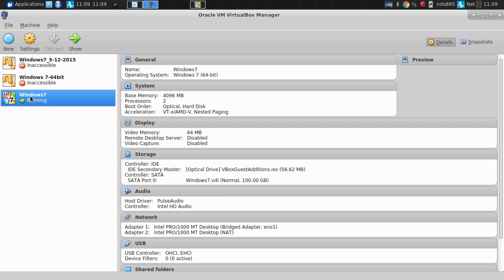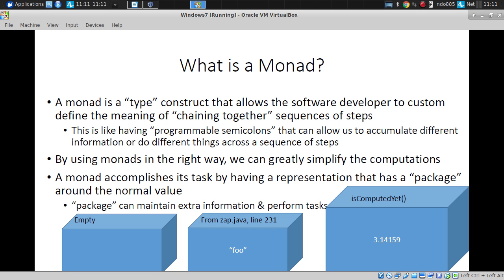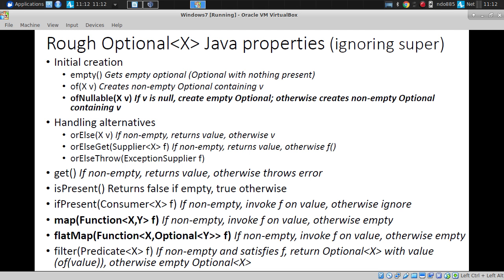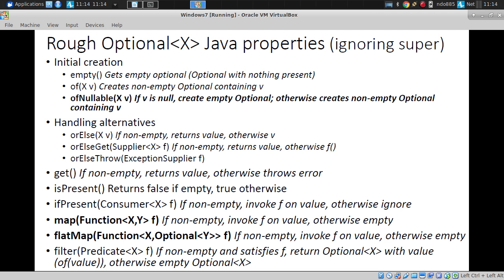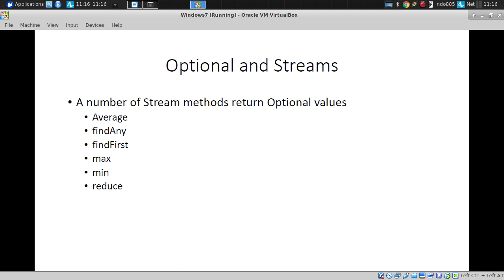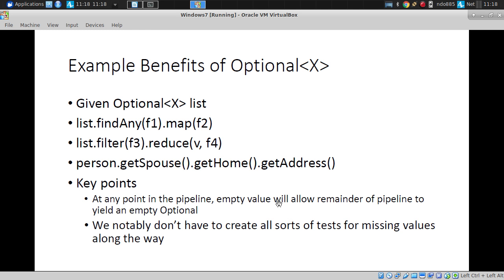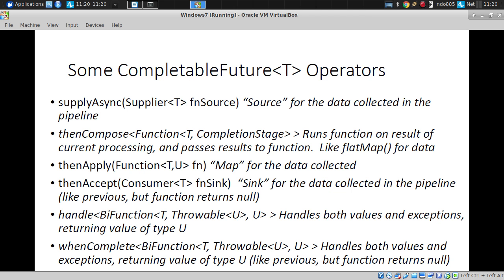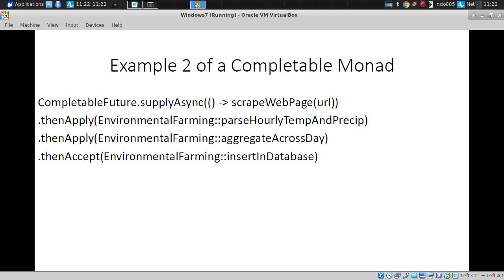Java 8 Optional and Computable Futures